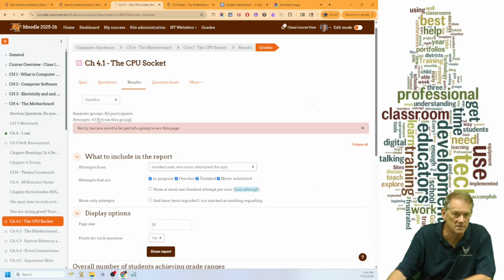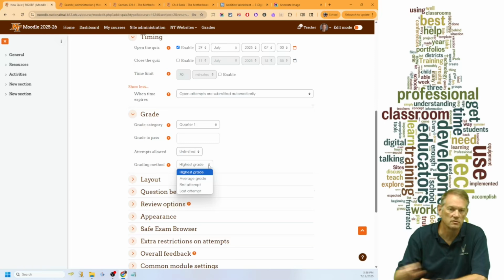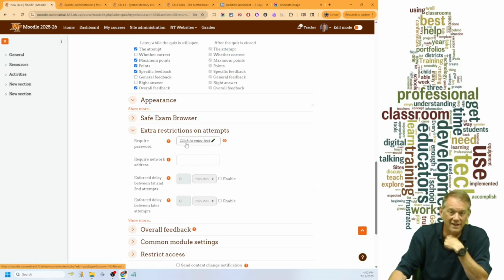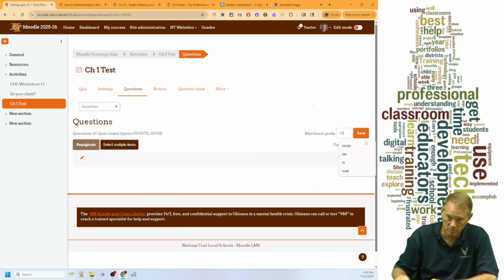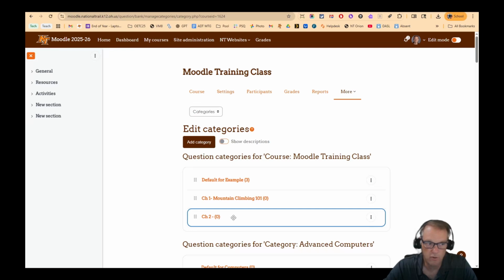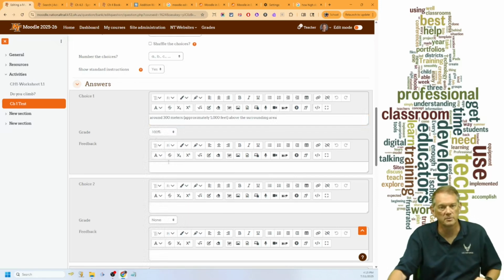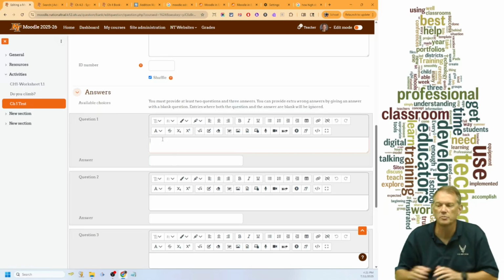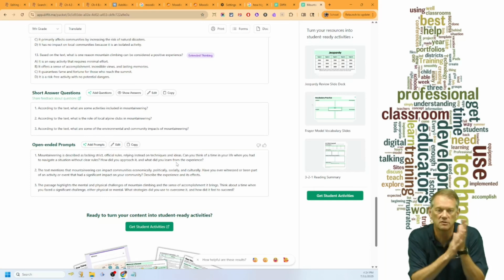Moodle Quizzes - Level 1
17:31 Multiple Choice
21:04 True / False
22:10 Essay
23:23 Matching